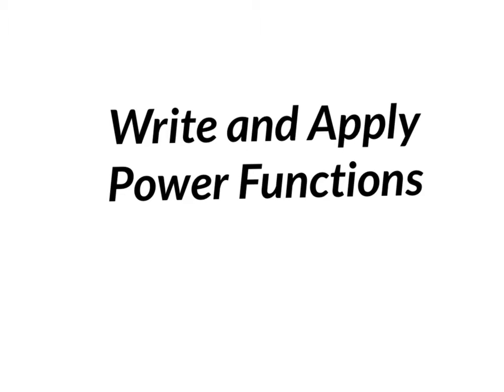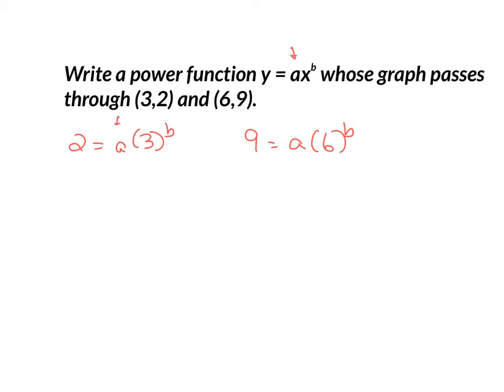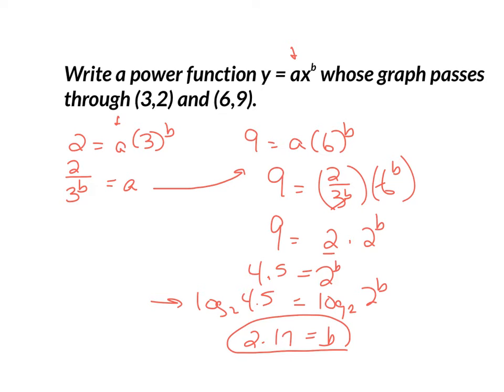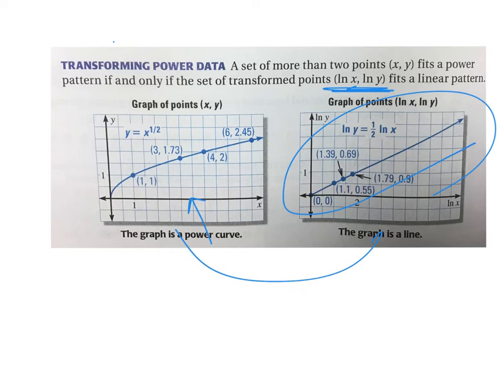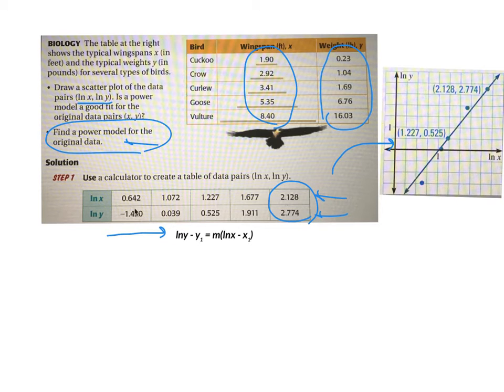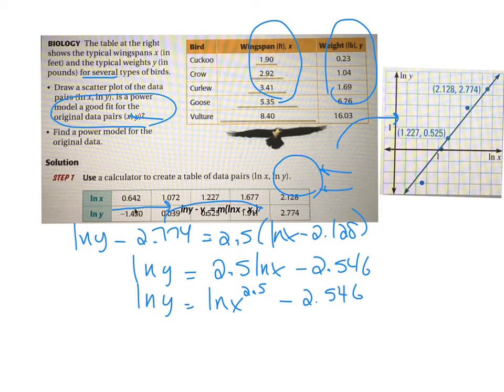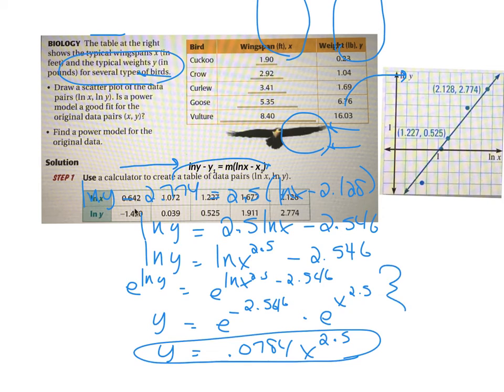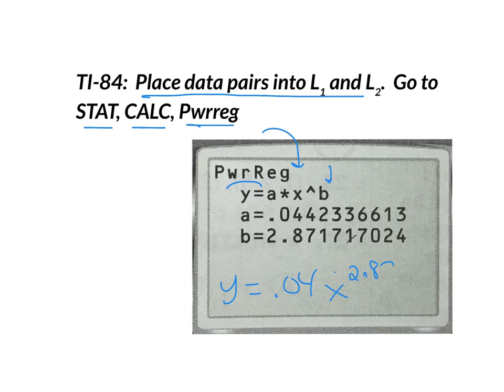Alg2 7.7b mb